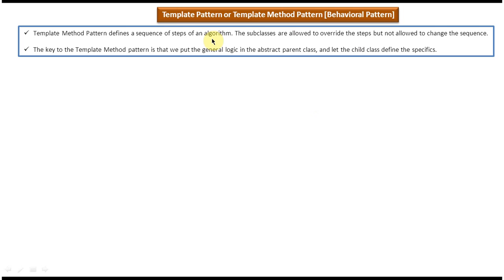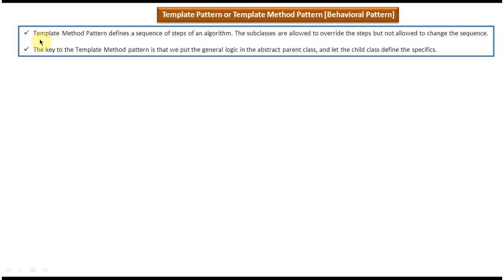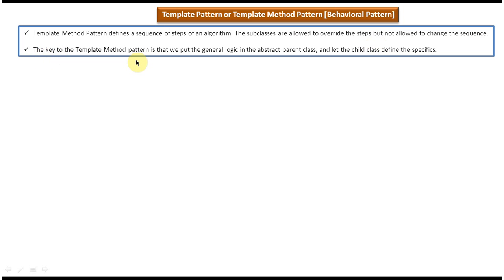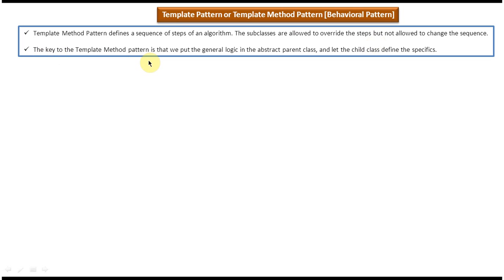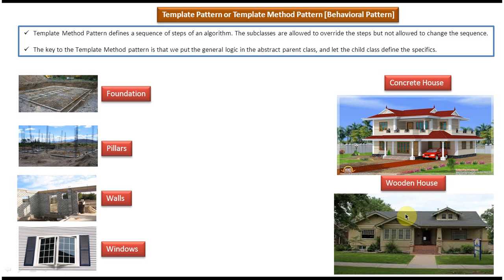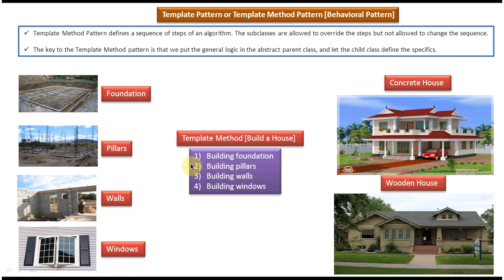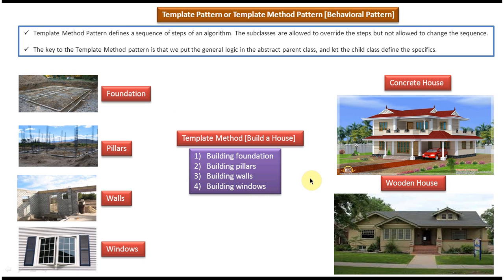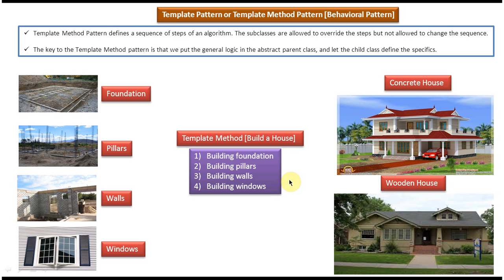Template Design Pattern or Template Method Design Pattern: Introduction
Welcome to our YouTube tutorial series on the Template Design Pattern, also known as the Template Method Design Pattern. In this video, we'll dive into the fundamentals of the Template Design Pattern, a behavioral design pattern widely used in software engineering.

The Template Design Pattern provides a skeletal structure for an algorithm, allowing subclasses to redefine certain steps of the algorithm without changing its structure. This pattern promotes code reusability and flexibility by defining a template method in the base class, which orchestrates the algorithm's execution while allowing subclasses to override specific steps as needed.

Throughout this series, we'll explore various aspects of the Template Design Pattern, including its structure, implementation, use cases, and benefits. Whether you're new to design patterns or looking to enhance your understanding of software design principles, this series will provide valuable insights into the Template Design Pattern.

Join us as we unravel the intricacies of the Template Design Pattern and empower you to build robust, maintainable software solutions.